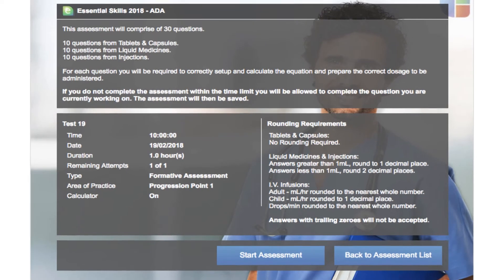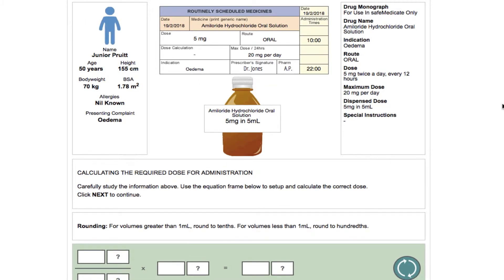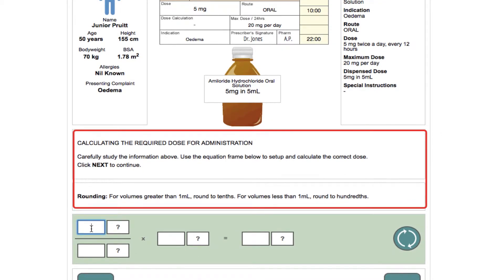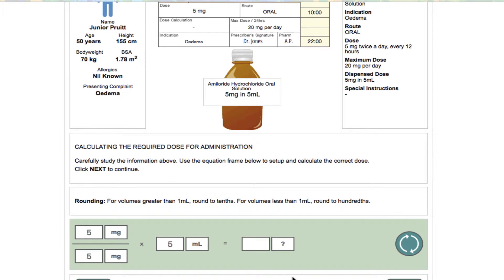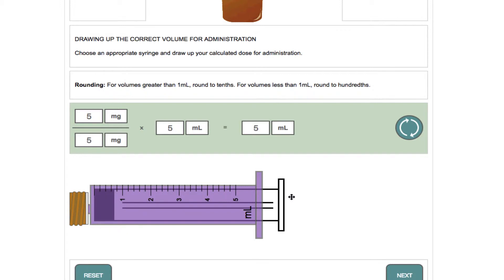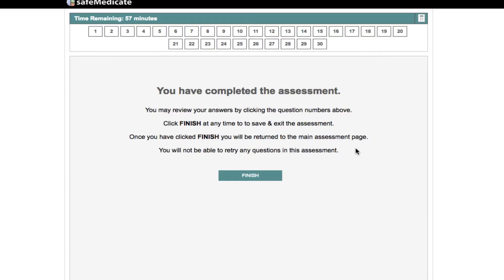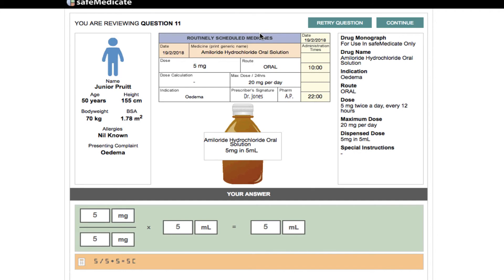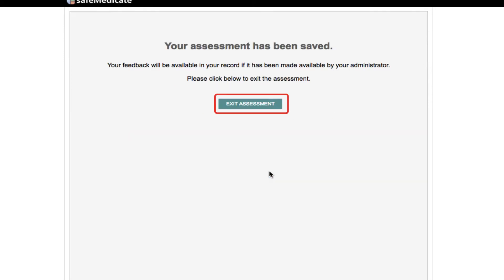part 2 - Working with the assessment module, ADA assessment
Hi and welcome to the second part of this video tutorial series. In this tutorial, we will showcase how you will work with in the assessment module focusing on an ADA assessment format